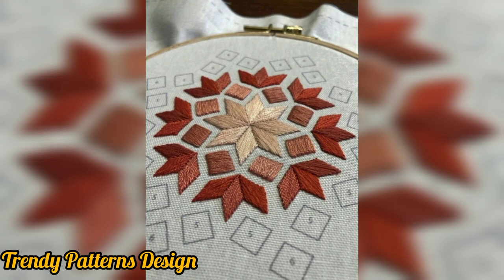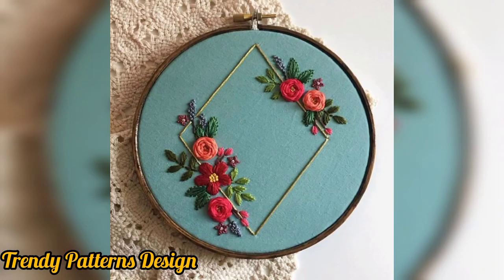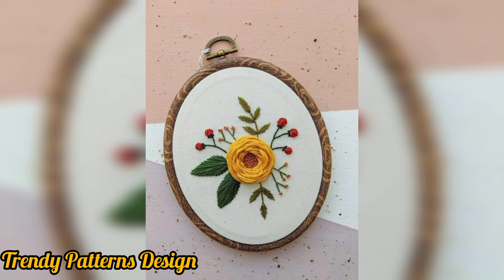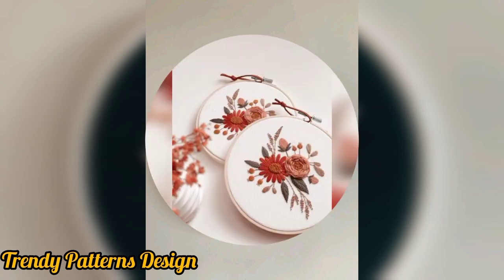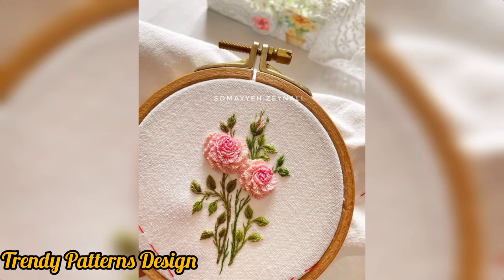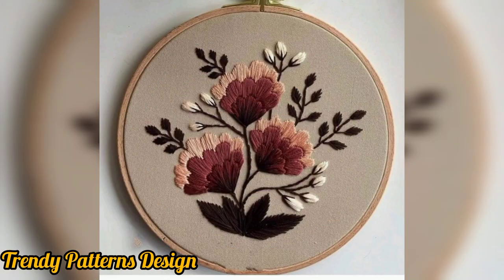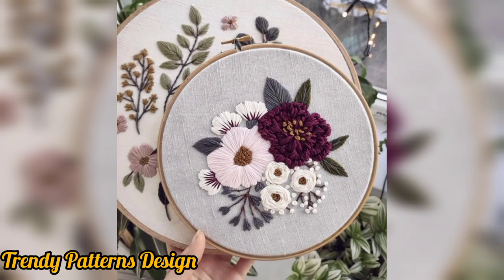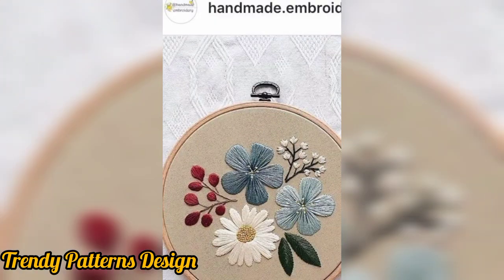Hand Embroidery designs || Hand embroidery stitches Patterns 2023